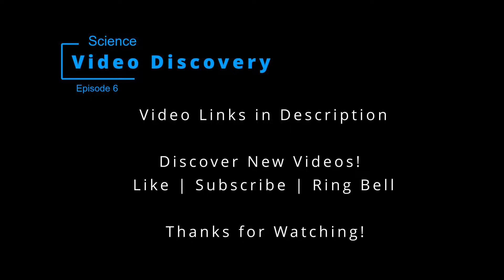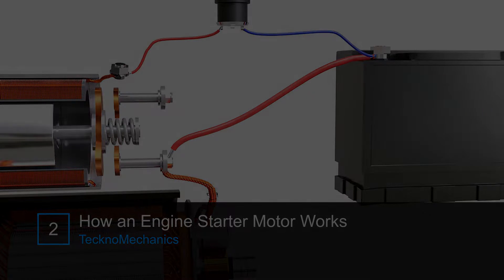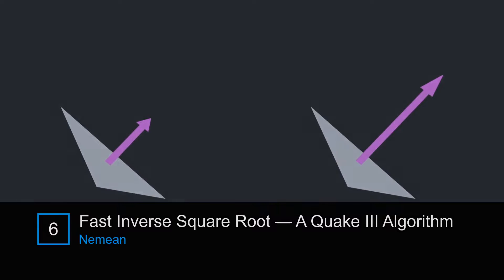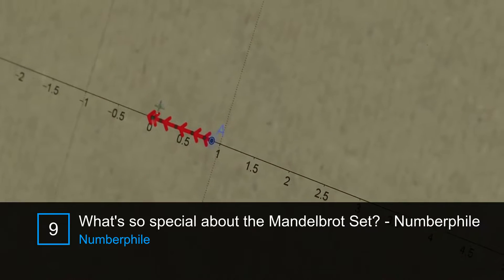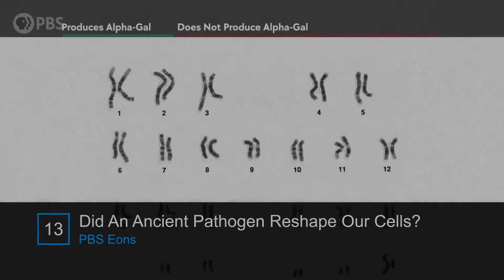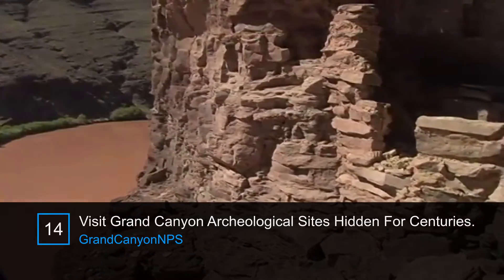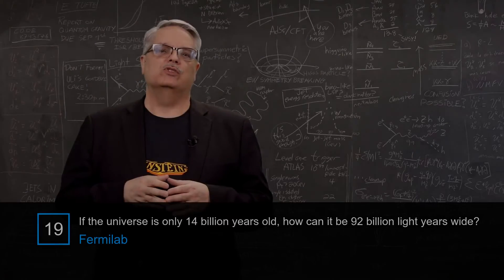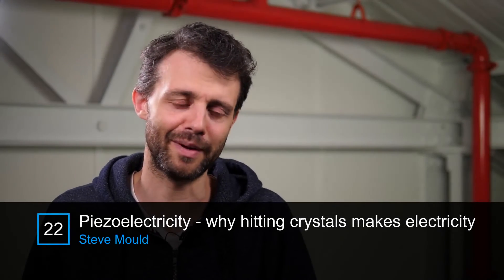Video Discovery - Science #6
#19 - If the universe is only 14 billion years old, how can it be 92 billion light years wide?